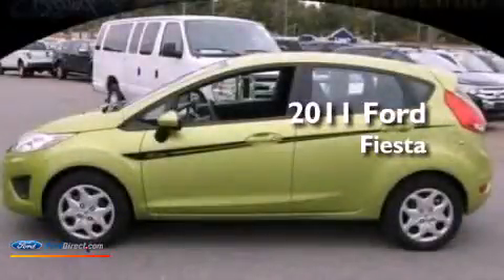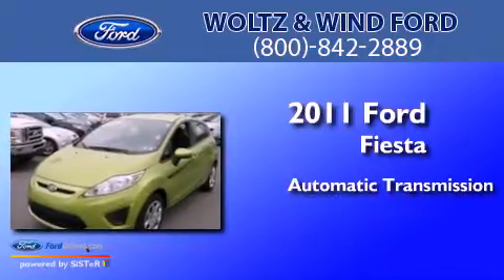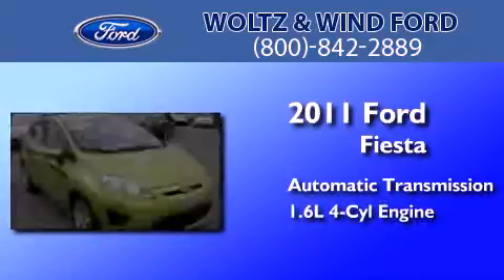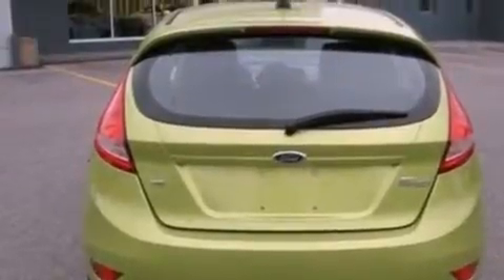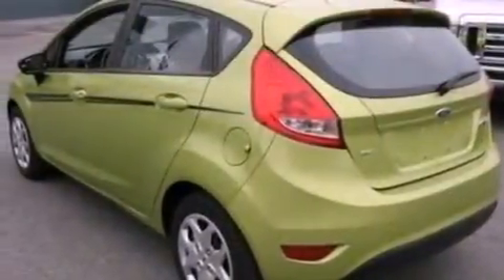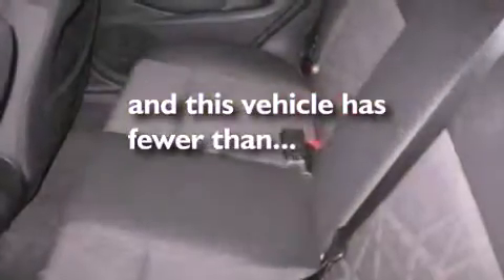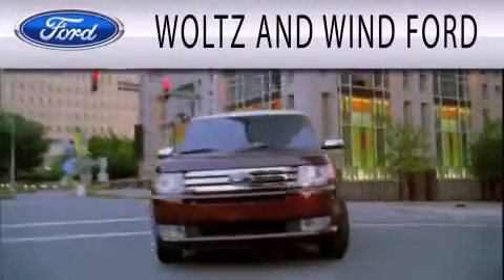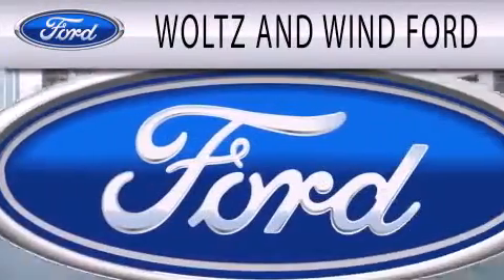2011 Ford Fiesta Heidelberg PA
Year : 2011
 Make : Ford
 Model : Fiesta
 Engine : 1.6L I4 16V MPFI DOHC
 Trans . : AUTOMATIC
 Exterior : LIME SQUEEZE METALLIC
 Miles : 25,427

 Stock : 000Z3340